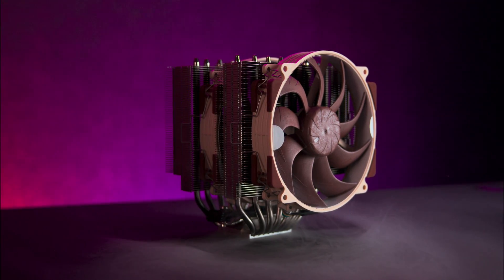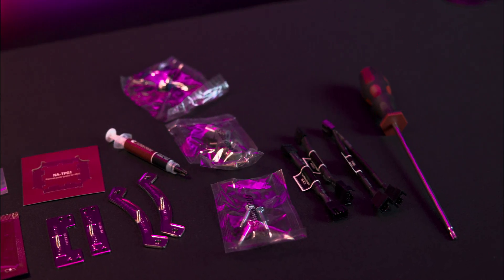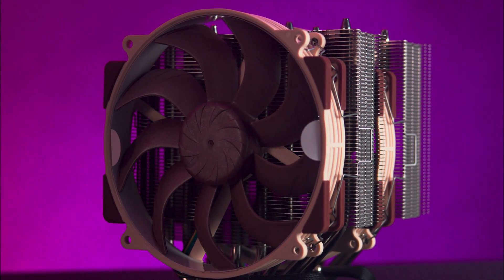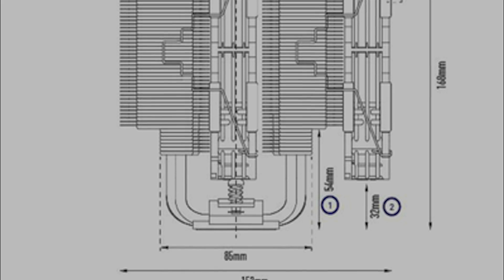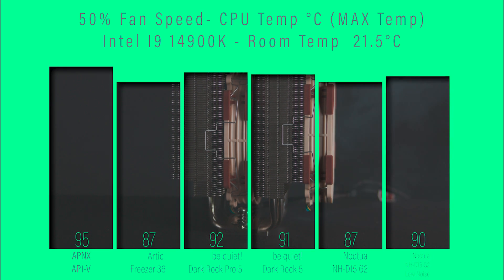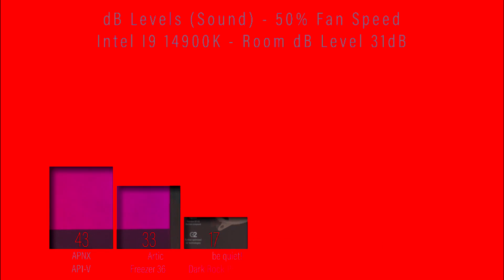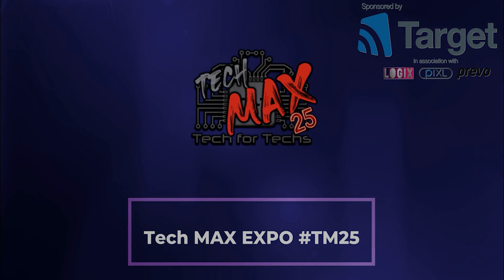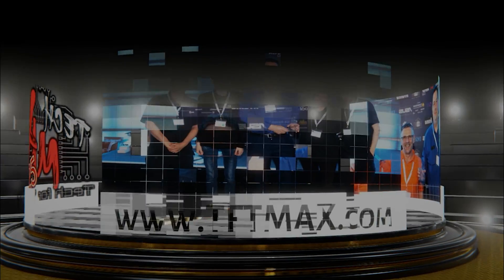Noctua NH-D15 G2: The Air Cooler King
Basic Video Description
In this video, we take a deep dive into the Noctua NH-D15 G2 CPU cooler. Boasting a dual-tower design with two 140mm fans and eight heat pipes, this beast of a cooler delivers top-tier performance. We unbox it, check out the accessories (including thermal paste and mounting hardware), and then stress-test it on an Intel i9-14900K at both 50% and 100% fan speeds. We also examine noise levels, installation, RAM clearance, and overall build quality. If you’re after the ultimate in air cooling—and don’t mind a larger footprint—this could be the one for you.

Timestamps
(00:06) Introduction & Overview
(01:07) Unboxing & Accessories
(01:51) Additional Extras (Case Badge, Wipes, etc.)
(02:26) Design & Size Examination
(03:11) Installation & Mounting System
(04:02) Temperature Tests at 50% Fan Speed
(05:25) Temperature Tests at 100% Fan Speed
(06:40) Verdict & Final Thoughts
(07:23) T Max Expo Mention
(07:58) Conclusion & Outro

Around the World by Daft Punk, License ID: mVDOkL6rDpd
If you want to use music from famous artists, try Lickd to get track credits and unlimited stock music

Category
Science & Technology